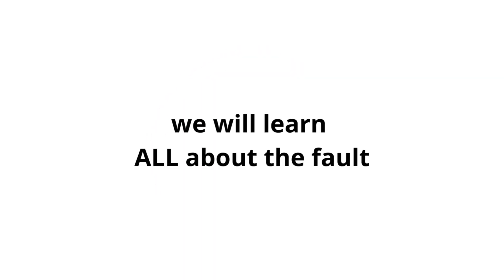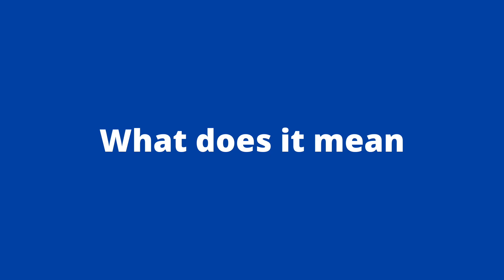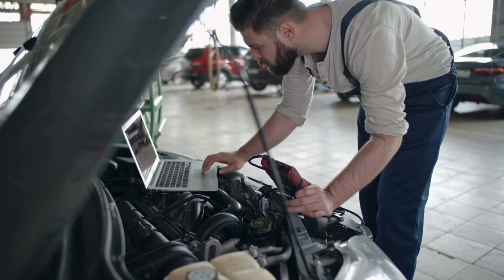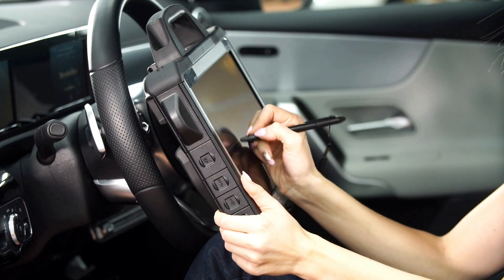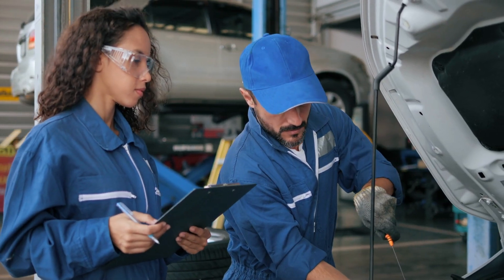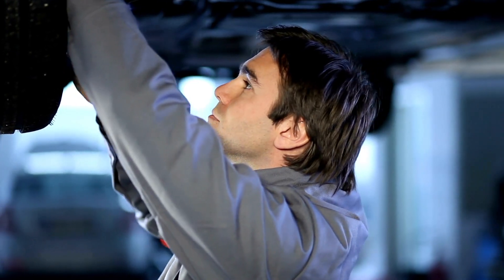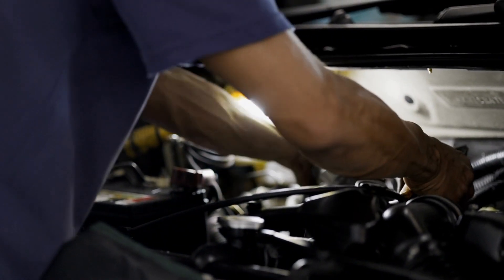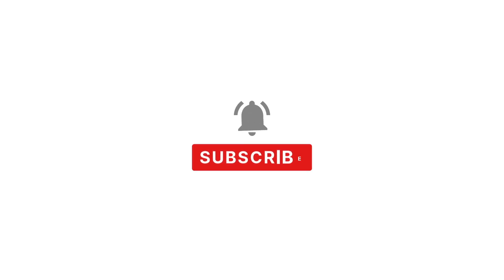Code P0299: How do i fix Error Quick and Easy【2025】⚡⚡⚡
👉 Turbocharger Low Boost Condition
l➤ DTC Code Finder:

0:00 OBD2 code P0299
0:16 What does code P0299 mean
0:34 DTC code P0299 Symptoms
0:53 Causes of Error P0299
1:05 Solutions for DTC P0299 Troubleshooting
1:20 P0299 Fault FAQ